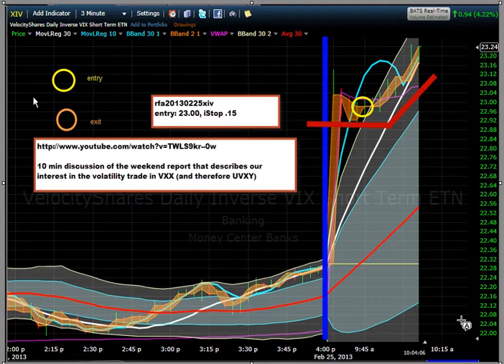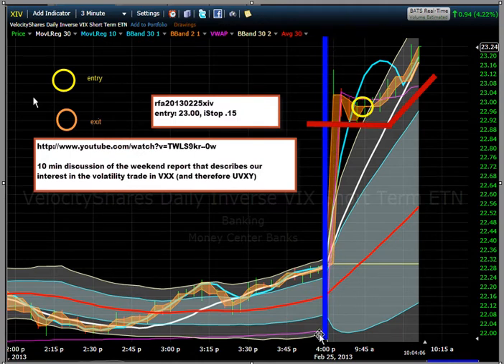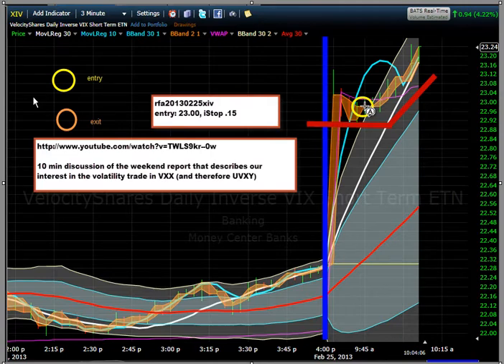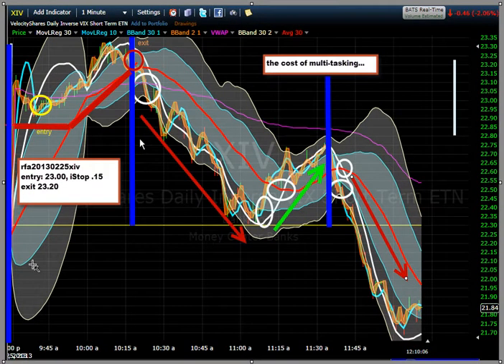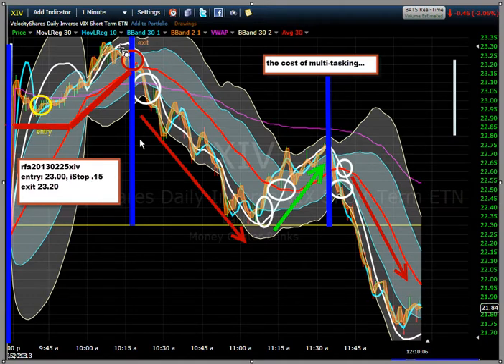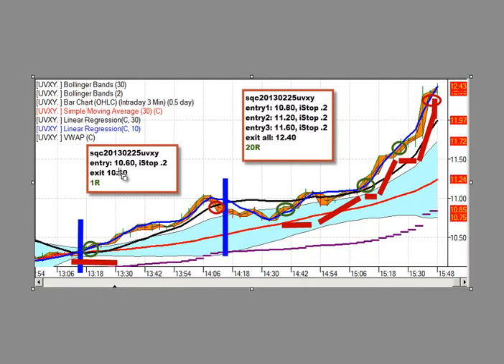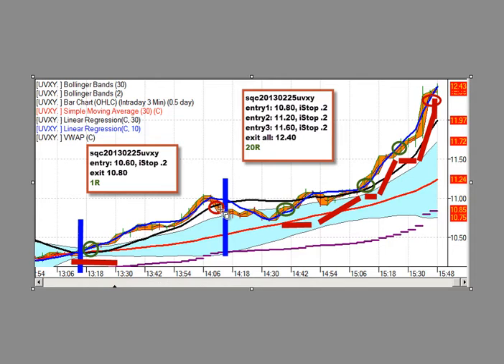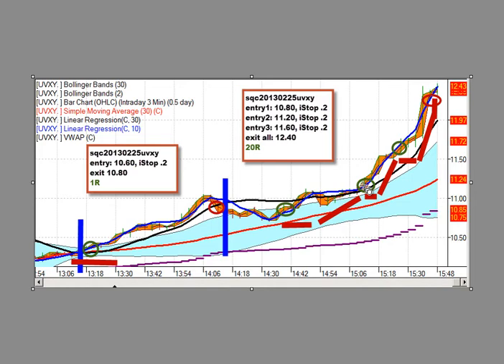tod sqc20130225uvxy xiv combo22R